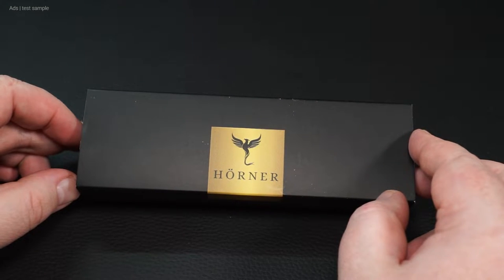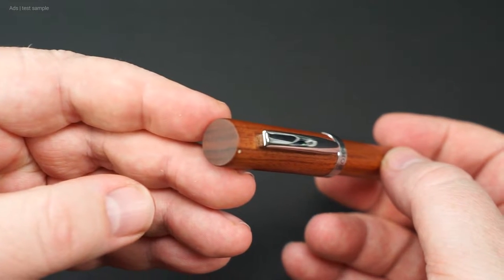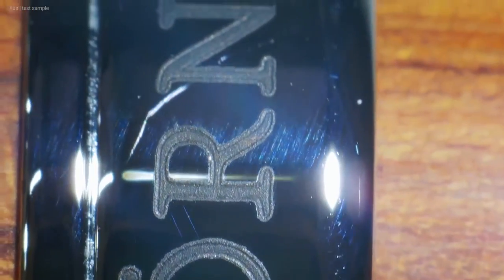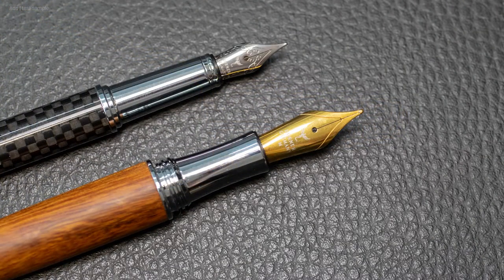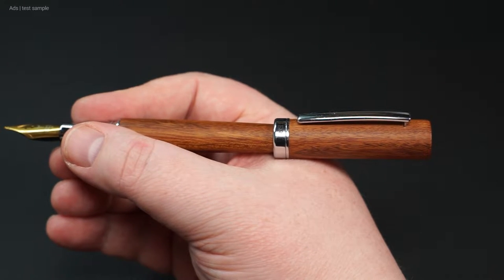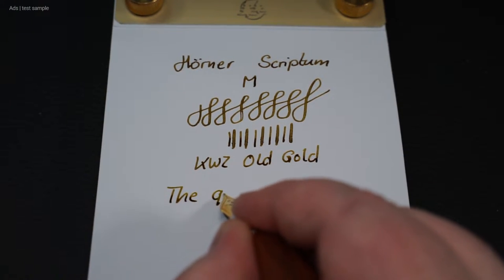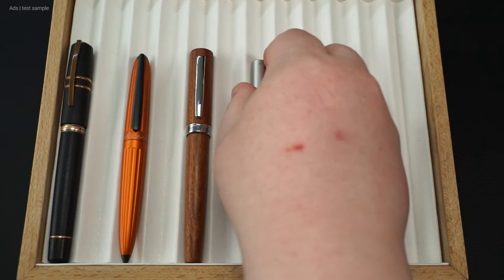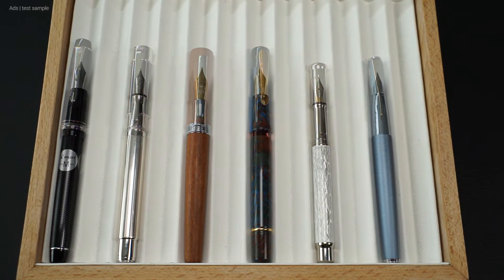Hörner Scriptum - Fountain pen review english - a new flagship?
The Hörner company has recently launched a new fountain pen. And calls it its flagship. The Hörner Scriptum.  Here I take a close look at the fountain pen and we will see if this is really a flagship for Hörner, or not.

*** Technical data ***
Technical data
Weight (empty)

    Complete: 34 g
    without cap: 17 g
    Cap: 17 g

Diameter

    Cap: 16 mm
    barrel: 13 mm
    grip section: 9.3 mm

Length

    closed: 14,1 cm
    without cap: 12,9 cm
    cap posted: 17 cm

Further

Closure: screwed
Type: Cartridge / Converter

*** More information ***
Review in blog: - follows -

*** Contents ***
0:00 Review of the Hörner Scriptum fountain pen
0:44 A close look at the fountain pen
1:26 Looked at details
2:37 Hand position
2:53 Writing sample
3:56 Size comparison
4:57 Overview and conclusion

Writing Delight video reviews are independently produced editorial reviews. Without test samples from manufacturers or others, the reviews would not be possible in this manner.
However, the opinions expressed are not influenced by this. These are basically own opinions without any influence of the manufacturers or test providers.
A preview of the reviews by manufacturers does not take place.
Since the test samples are provided to me, these reviews are marked as "advertising".
If you want to provide me with a test sample, gladly also from my viewers, you will find the possibility to contact me in the tab "channel info" on the channel page.